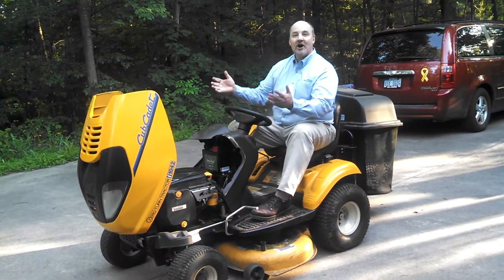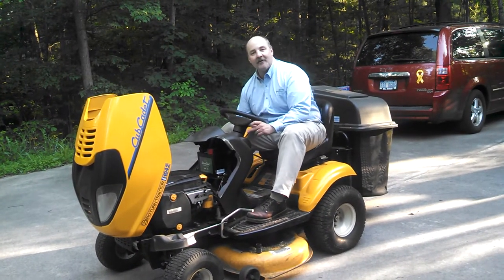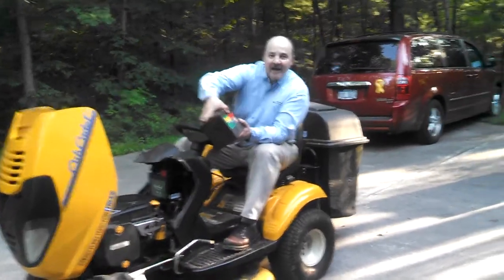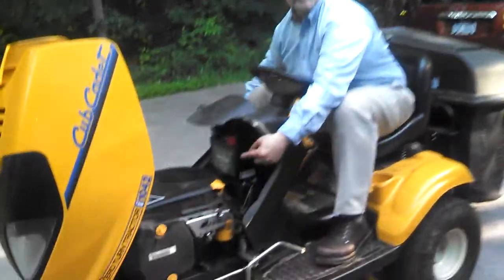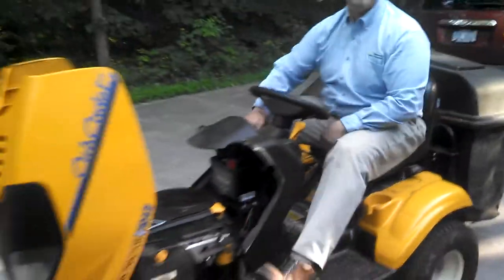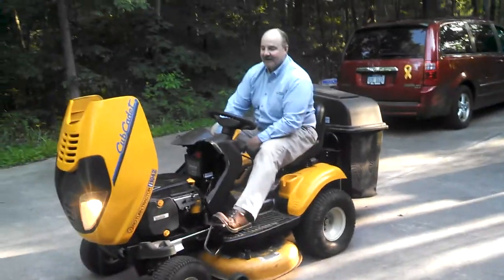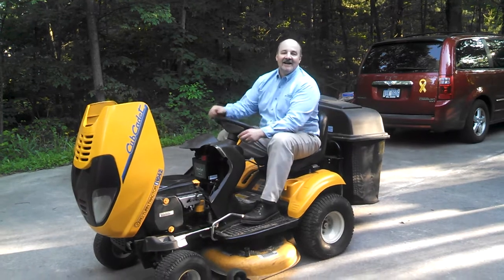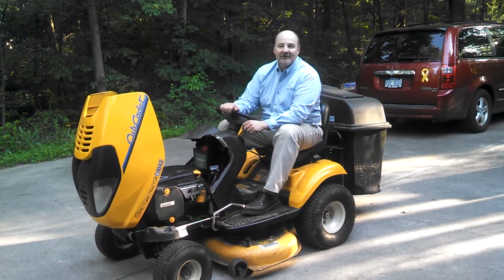GreenSeal® Battery in CEO’s Lawn Mower